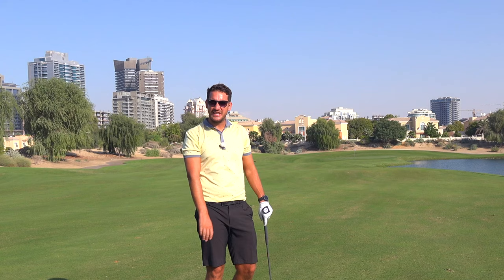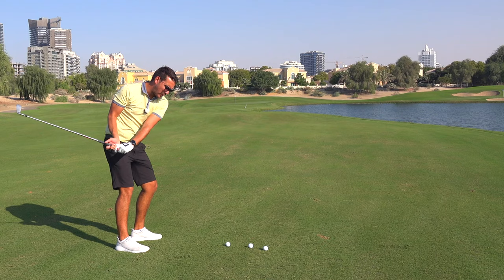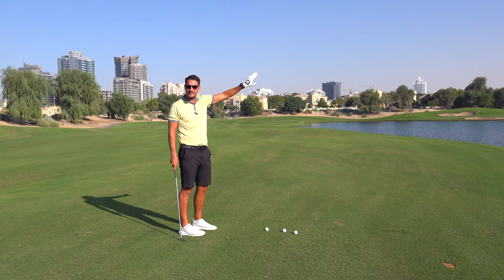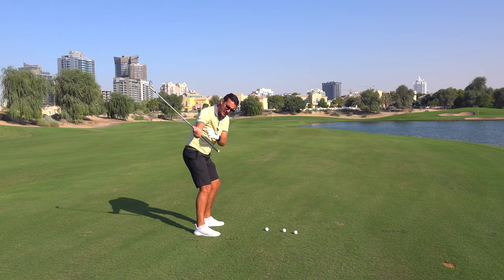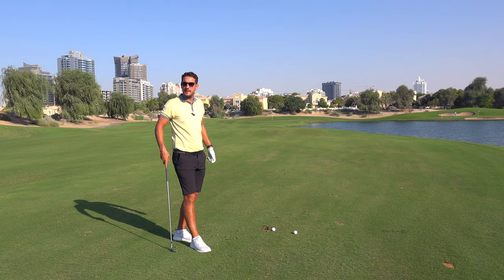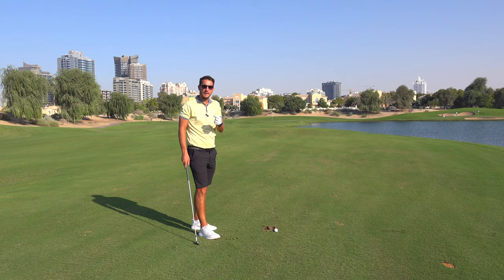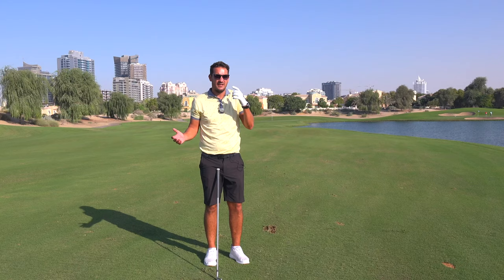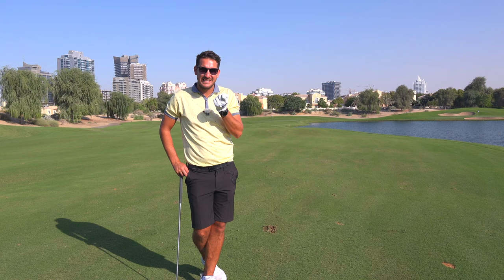WHY DO I LOSE BALANCE IN THE GOLF SWING? | Golf Swing Tips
►Golfer's often ask me why their balance is poor, this video will explain the real reason why your balance MAY BE poor and what swing faults can cause poor balance

Happy golfing ⛳⛳